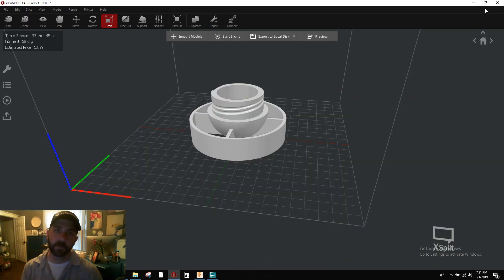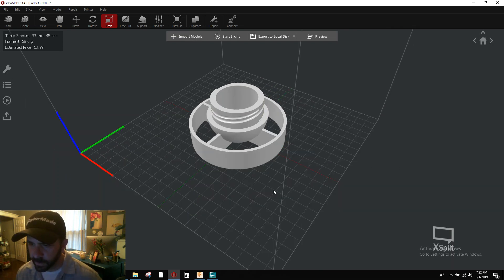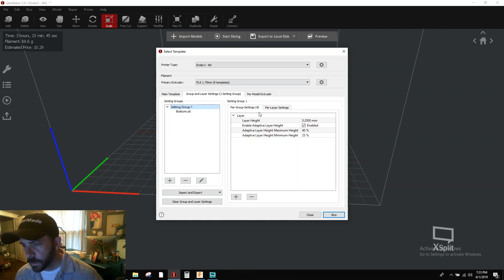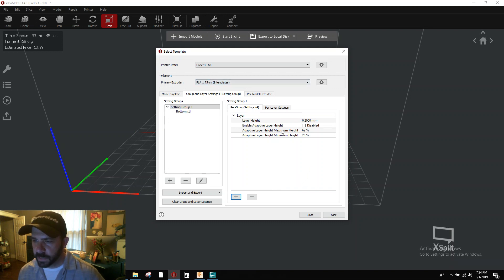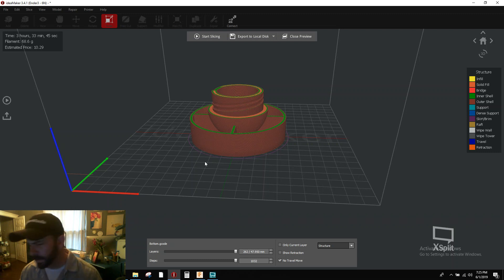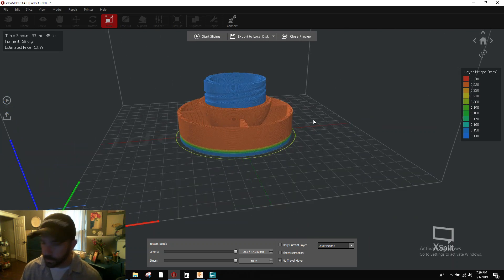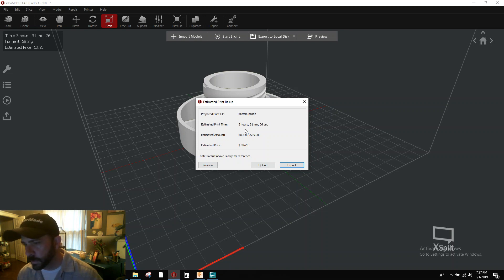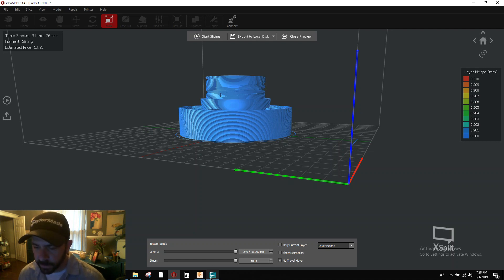Quick tip: Adaptive Layer Control in Ideamaker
Ideamaker has its own take on adaptive layer control. We take a quick look on how to set it up.